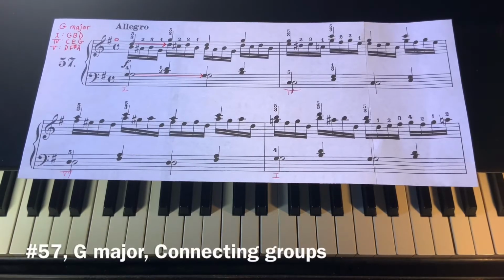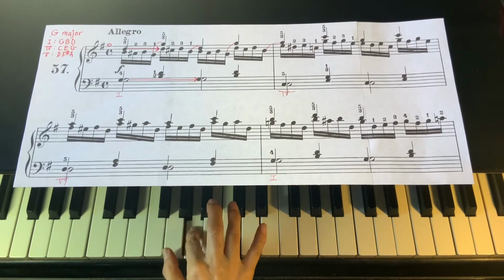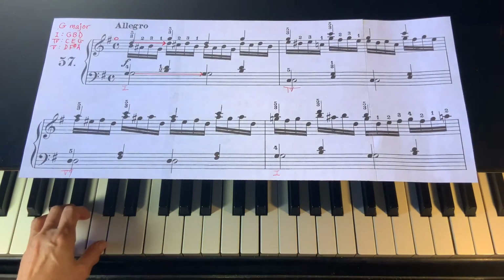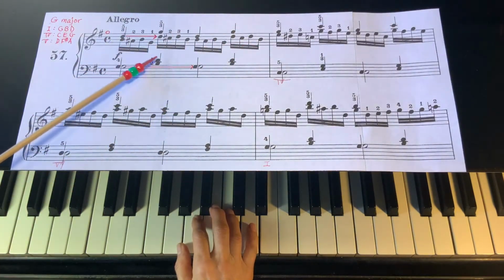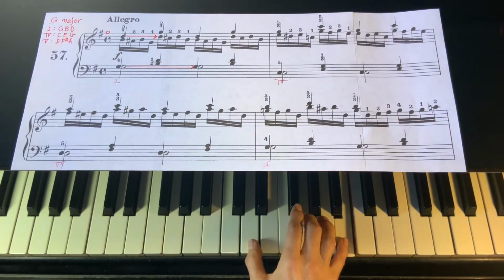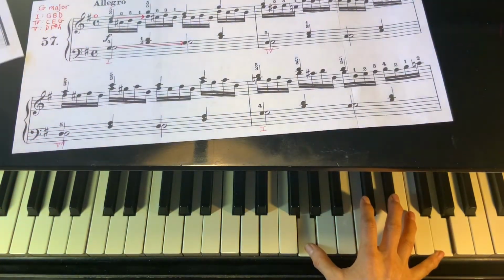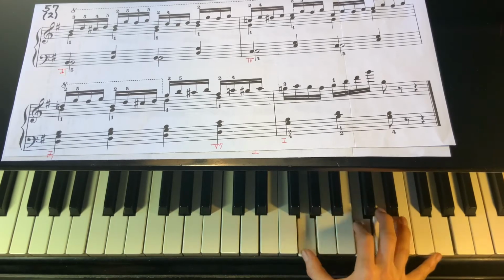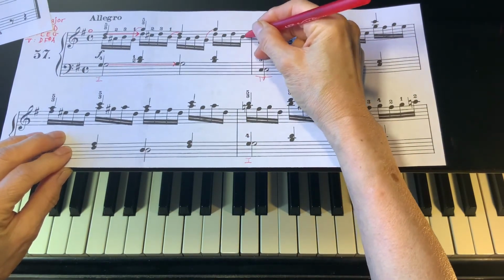Learn Piano with Cecilia Oh- Czerny Op 261, #57, G major, Connecting chords